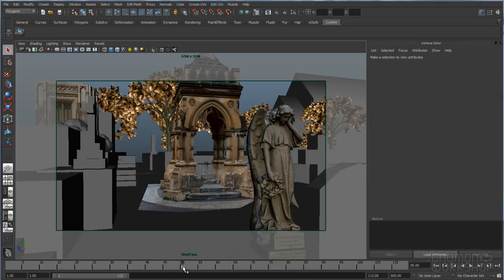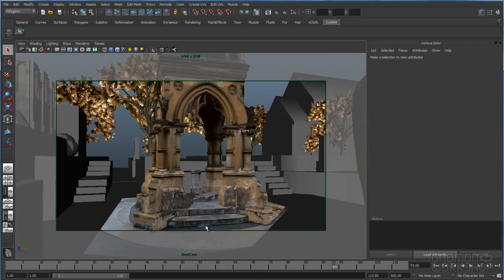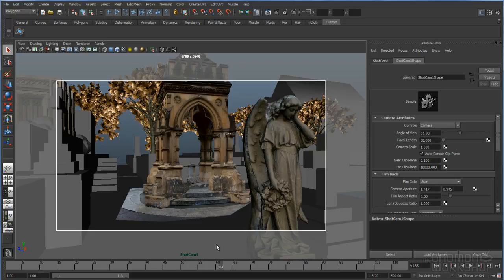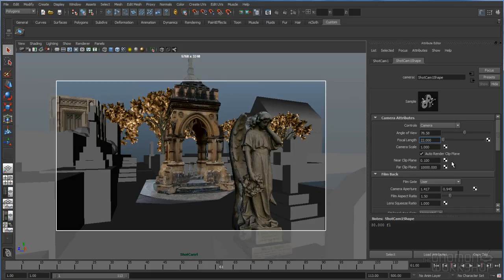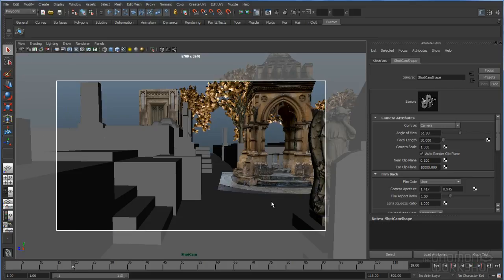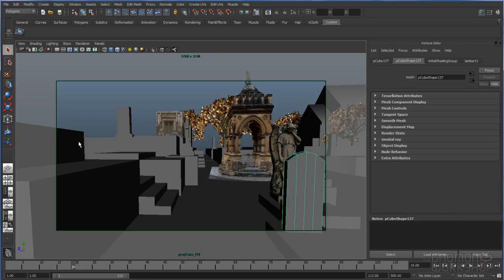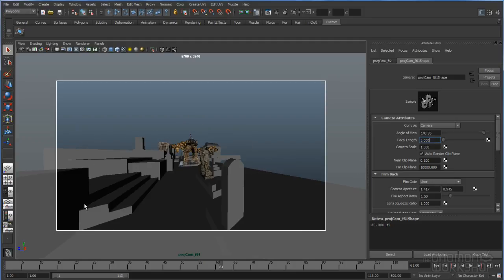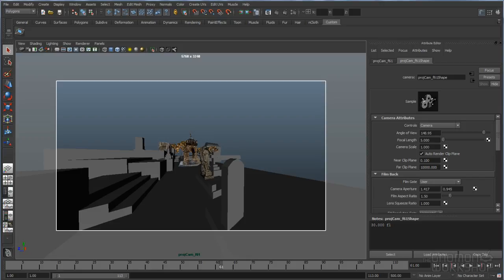09 Primary and Secondary Projections